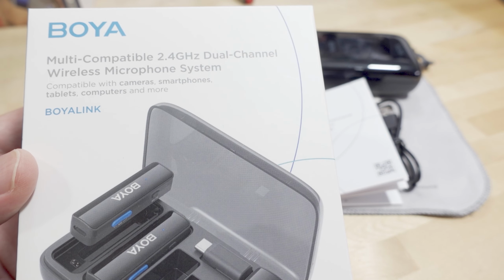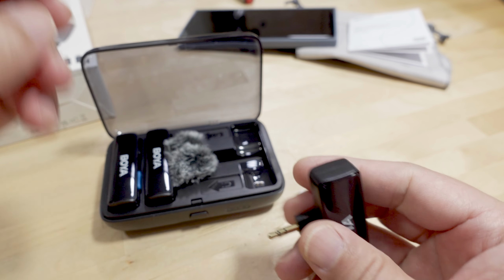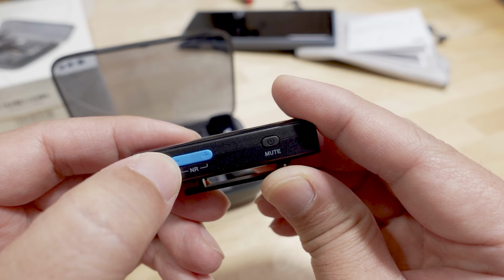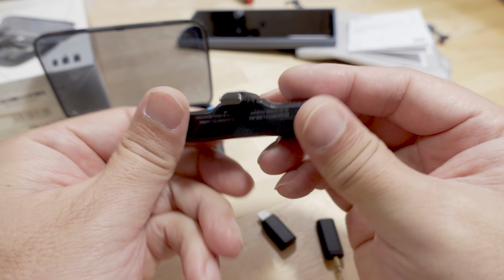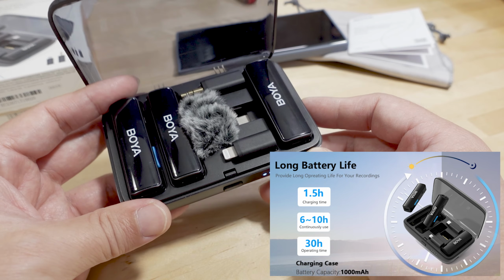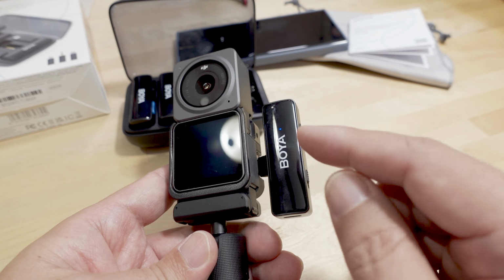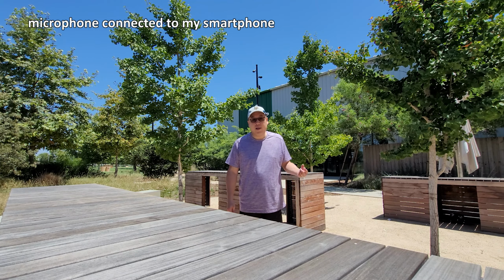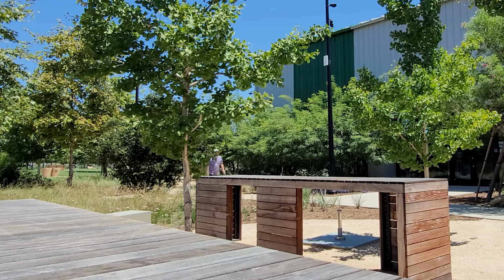BOYALINK // VERSATILE ALL in ONE Wireless Microphone System 🎤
🛒 BOYA BOYALINK Wireless Microphone

Toys Hobbies and Robot：BGRCNew11  11%OFF (new customer)
RC Drones ：BGRCDrones6    6%OFF
RC Parts ：BGRCParts8     8%OFF
Eachine ：BGRCEachine    10%OFF

Bitcoin - 12Y5vysDMvgqX4Z7h7iRTsgwWoCNwv9MPs
Ethereum - 0xD8f3758678F3d93539F804e36811f0A04B0D047F
Litecoin - LcyGPS2f3NZxWU6BRkCJ5qdk1zV6jUCtn8